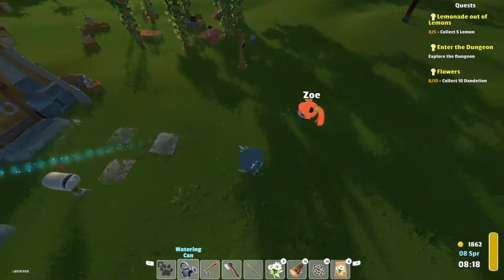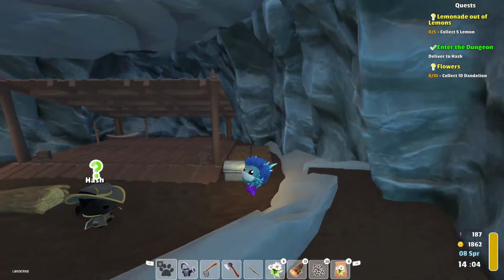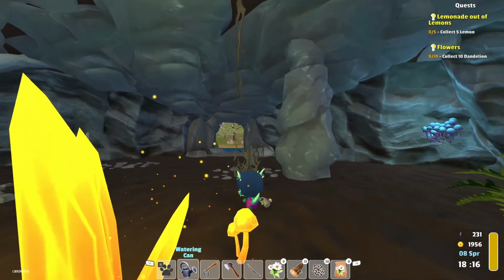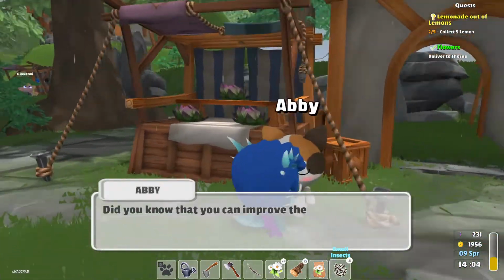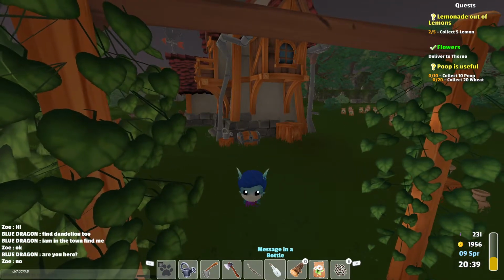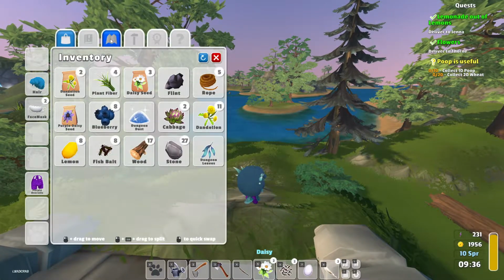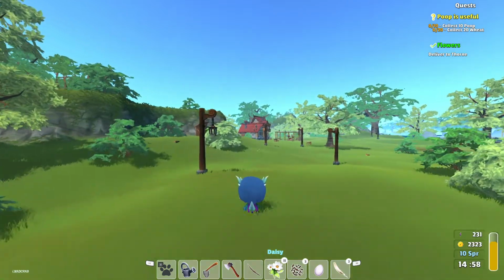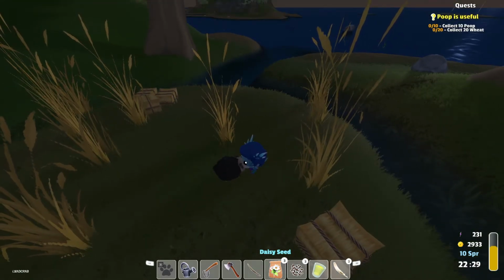ENTER THE DUNGEON + COMBAT MONTERS + RITUALS DESTROYED + LEMON TREE - GARDEN PAWS - P4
You have inherited your grandparents farm as they set off to travel the world. Work with Frank at the local construction shop to finish off the final touches on your new home. Aid Frank and Mayor Wilson in building up the town so it may reach it's full potential.